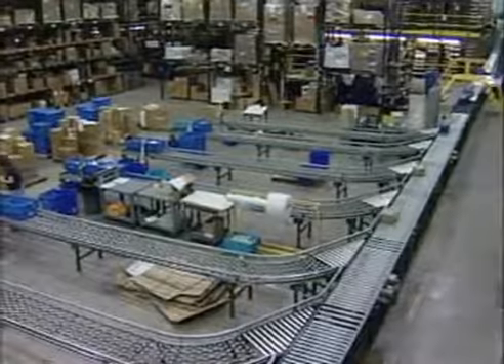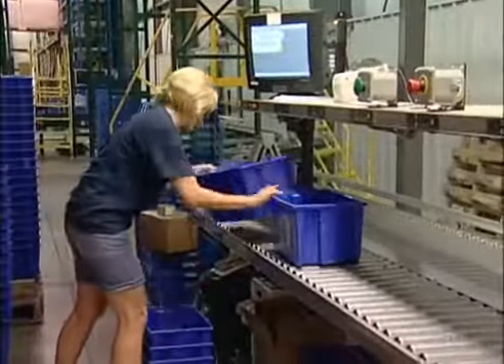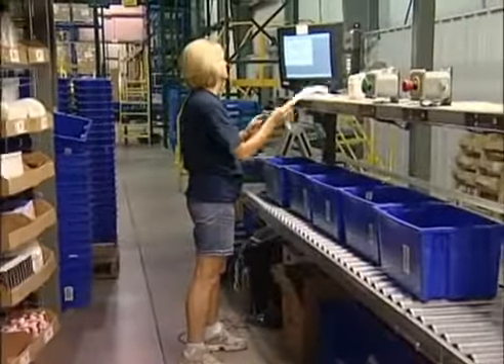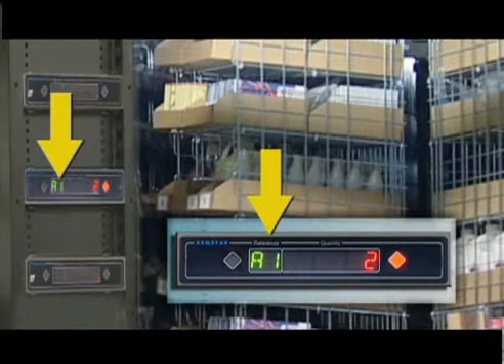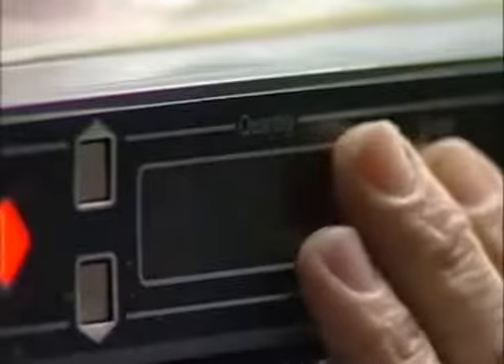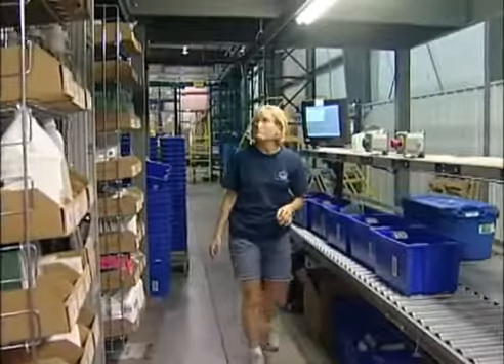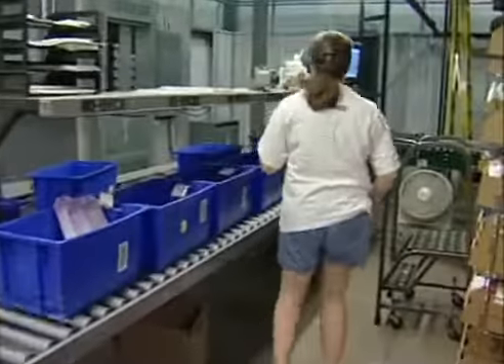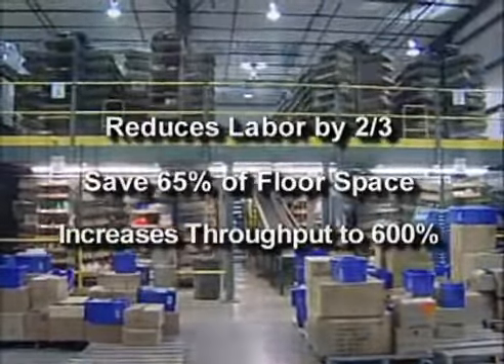11.1.03 - 1310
Aplicaciones del carrusel horizontal en procesos de picking y putting - Kardex-Remstar